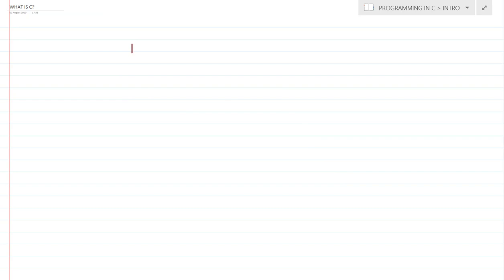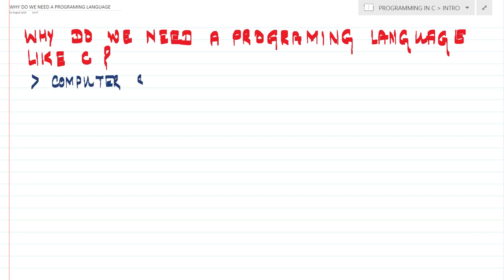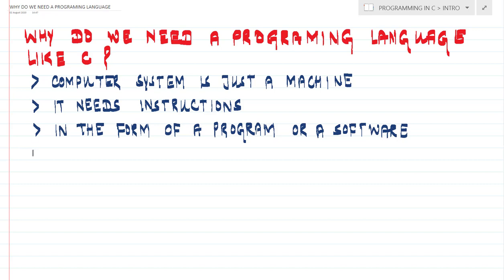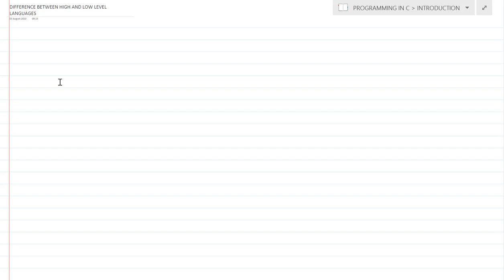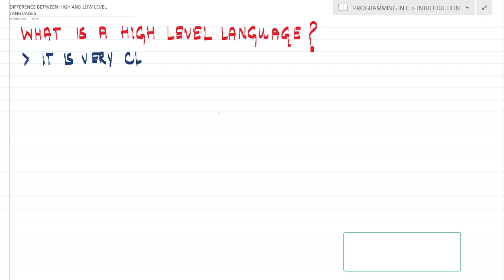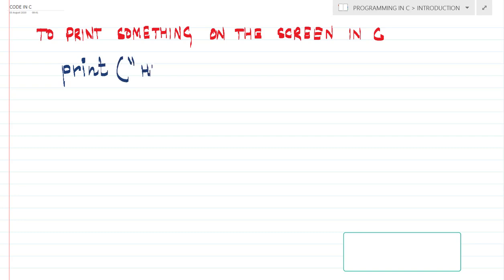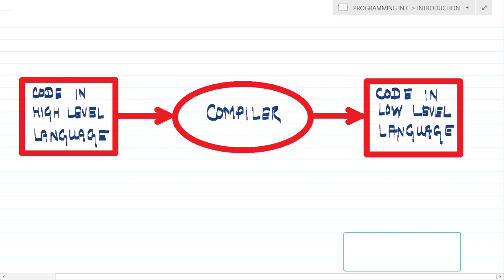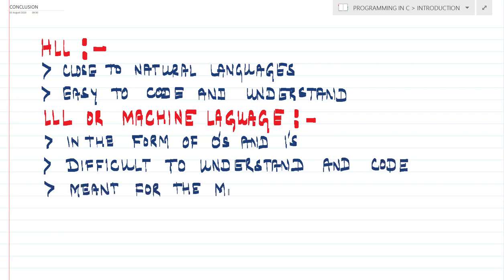1 WHAT IS C | WHY DO WE NEED A PROGRAMING LANGUAGE | DIFFERENCE BETWEEN HIGH AND LOW LEVEL LANGUAGES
1 WHAT IS C | WHY DO WE NEED A PROGRAMING LANGUAGE | DIFFERENCE BETWEEN HIGH AND LOW LEVEL LANGUAGES